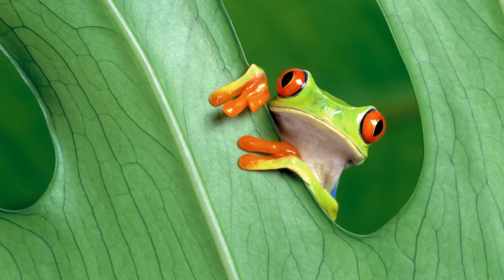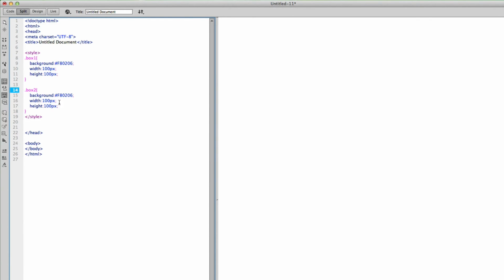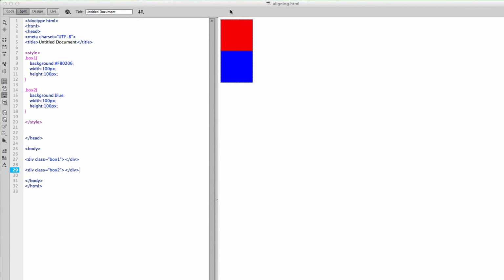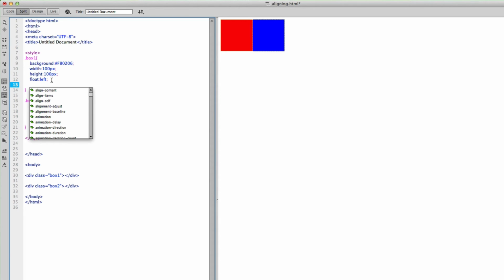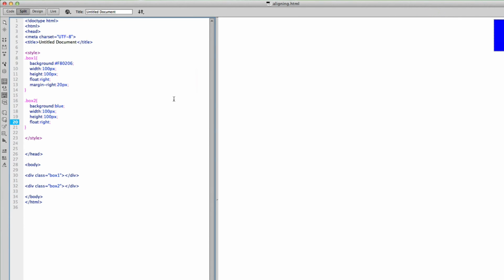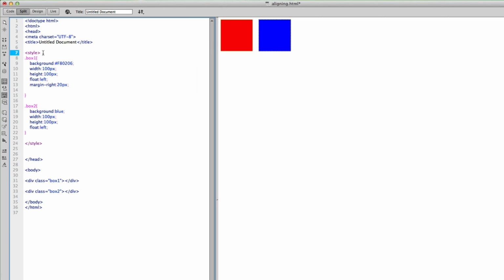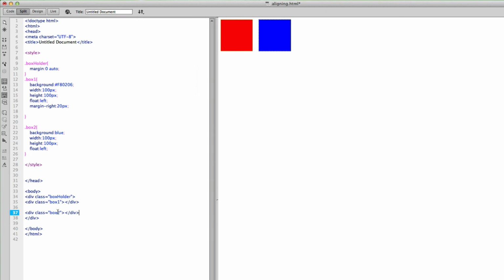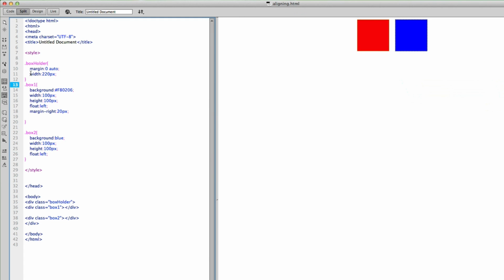How To Align Objects With CSS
In this tutorial, I will show you the basics of aligning objects using CSS. I will show you two different ways you can align items using the float tag and margin tag.

The demo I show in the video is available for download